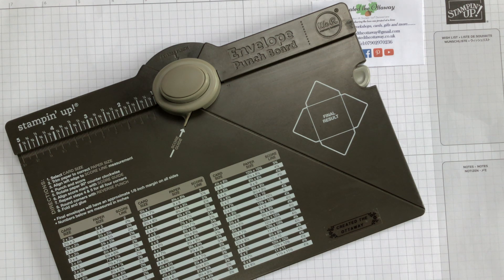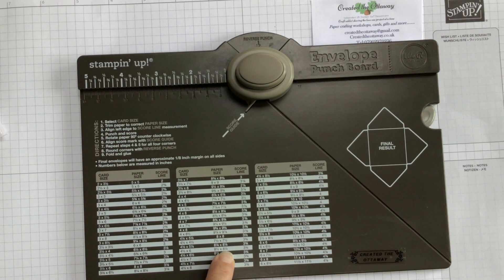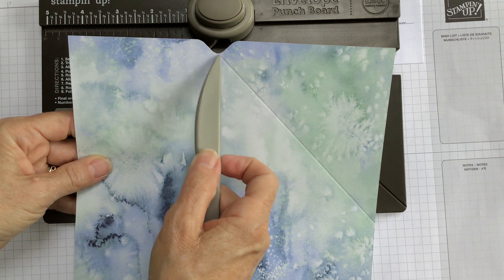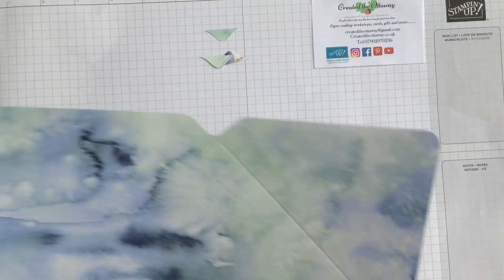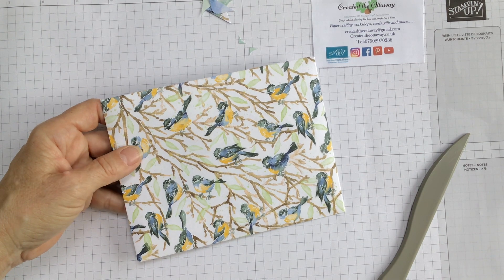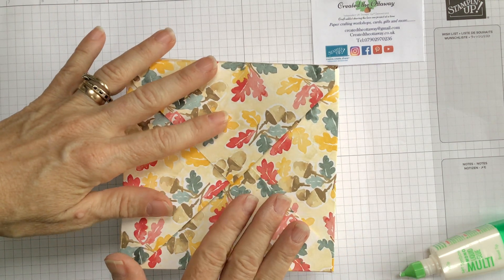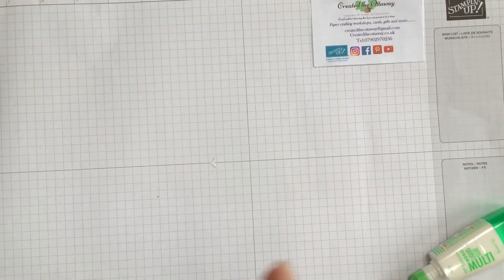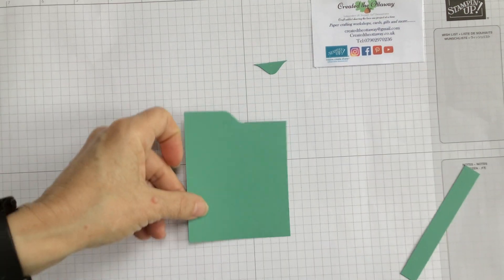Ideas for the Envelope punch board@createdtheottaway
Dust off that Stampin’Up! Envelope punch board and use up some of your stash. Craft along tutorial with quick and easy ideas of what to make with this handy tool.